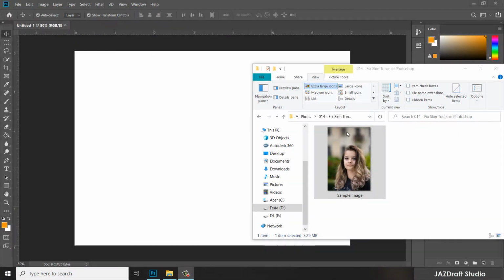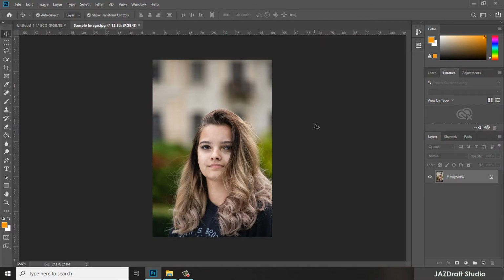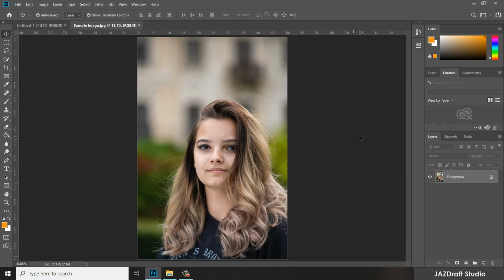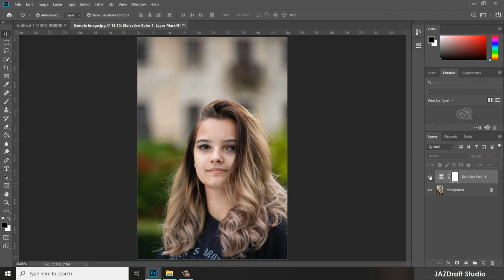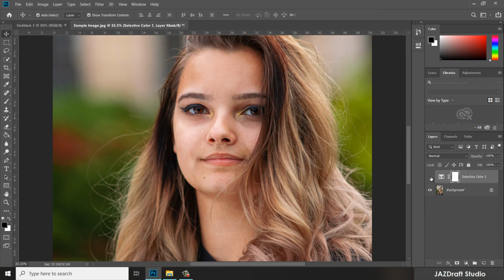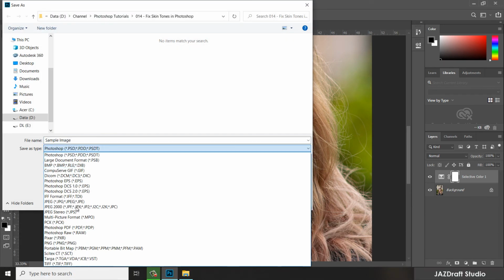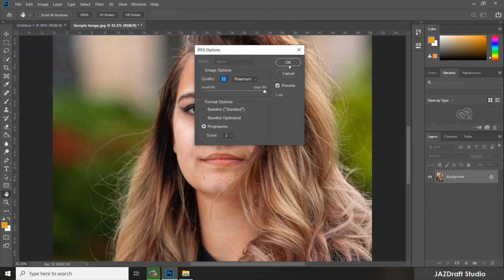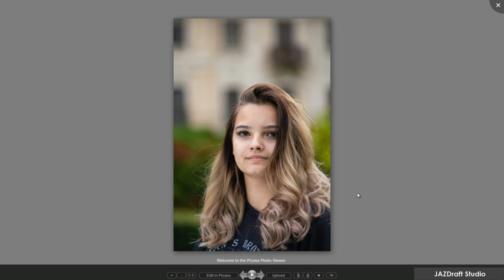Fix Skin Tones in Photoshop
In this video tutorial you will learn on How to Fix or Change the Skin Tone in Photoshop,

TOPICS:
skin tone, color correction, sampling, color palette, adobe, photoshop, tutorial, color grading, portrait retouching, skin retouching, white balance, remove color cast, photoshop tutorial, how to, pale, highlight, retouch, retouched, photo editing,